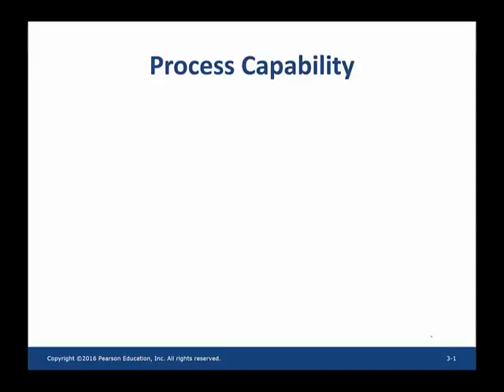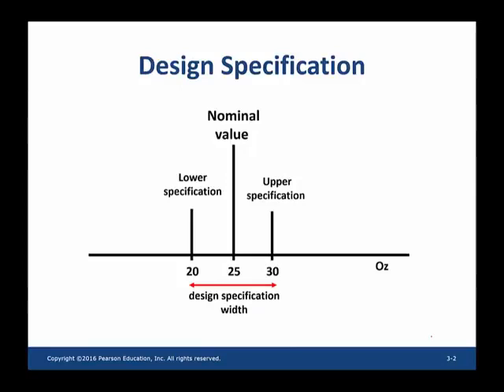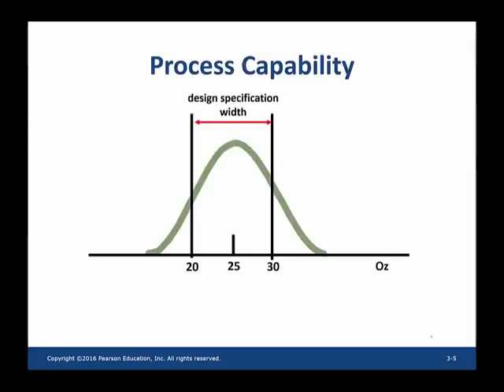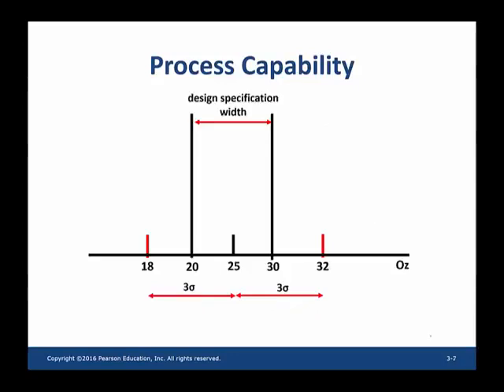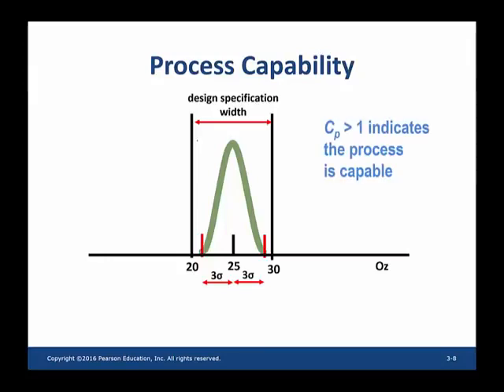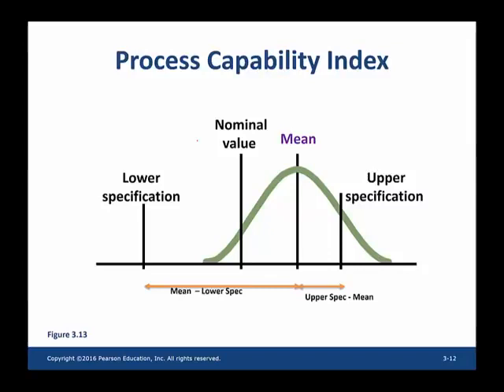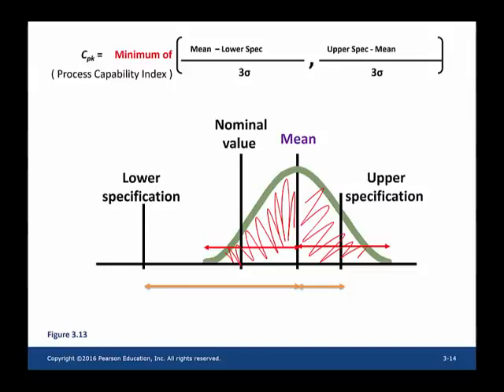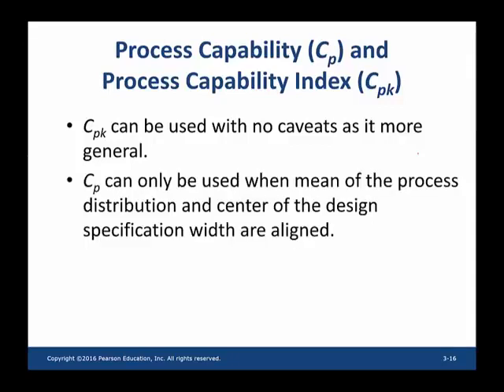process capability and process capability index YouTube 480p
Complete Details of Process Capability ( CP & CPK )